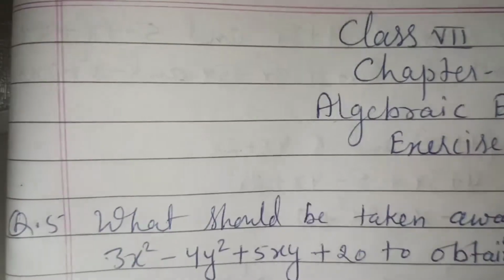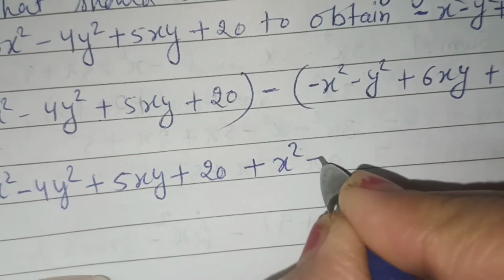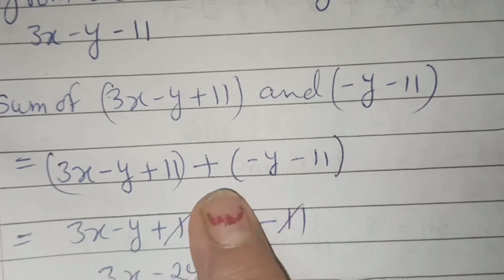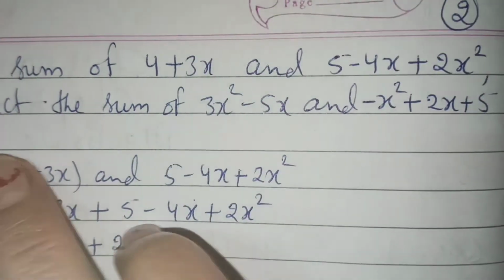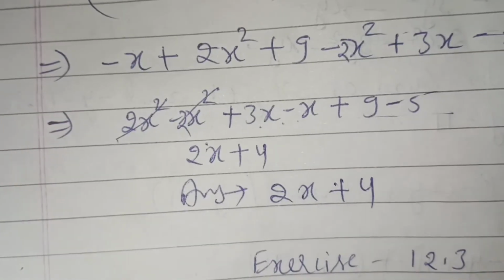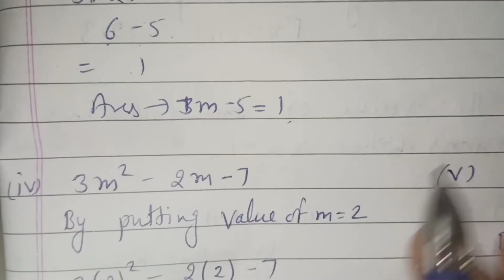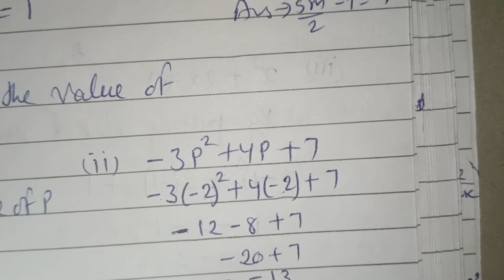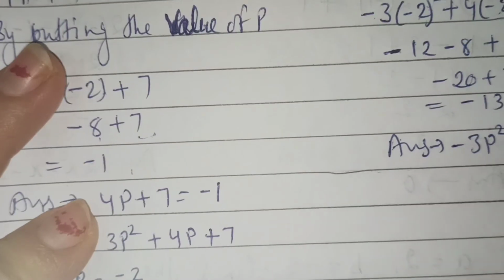ClassVll Chapter 12 Algebraic expressions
Exercise 12.2 Q.5 and 6, Exercise 12.3 Q.1 and 2